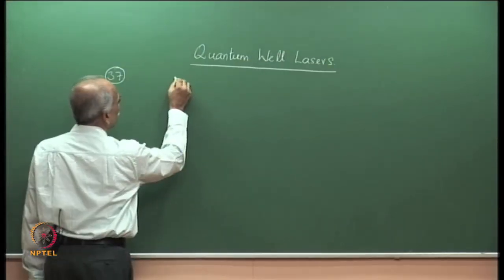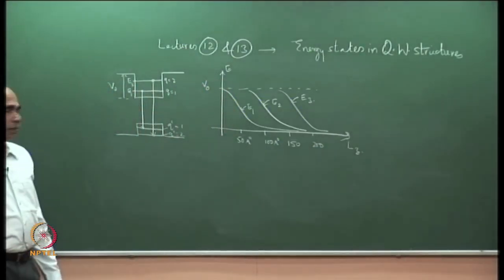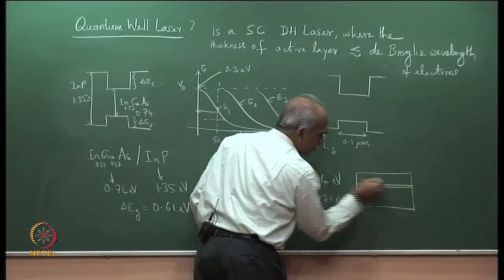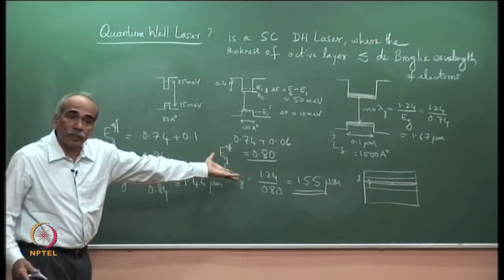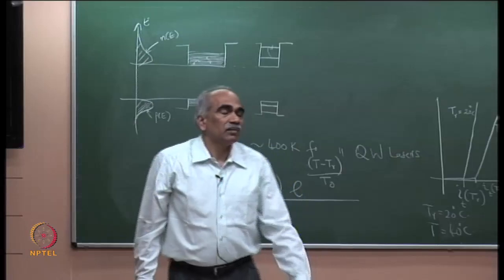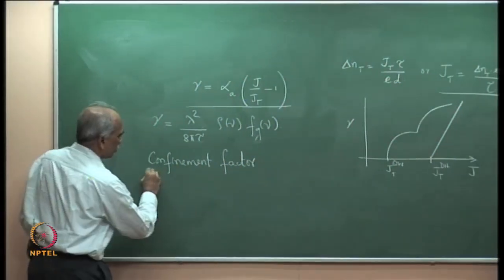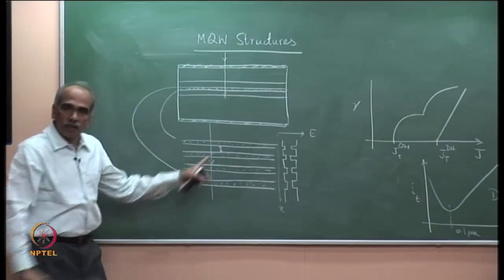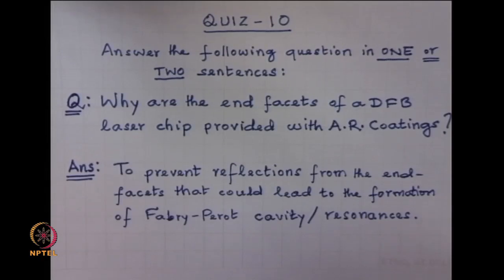Quantum Well Laser